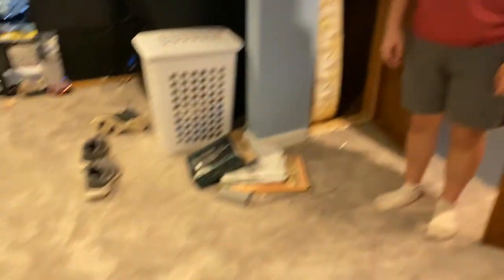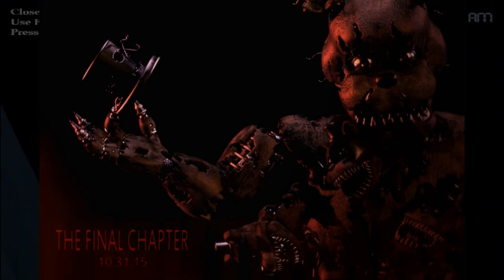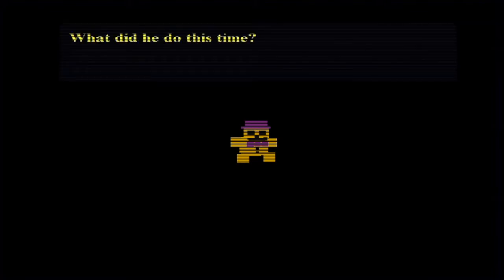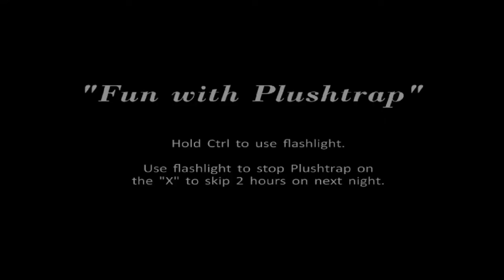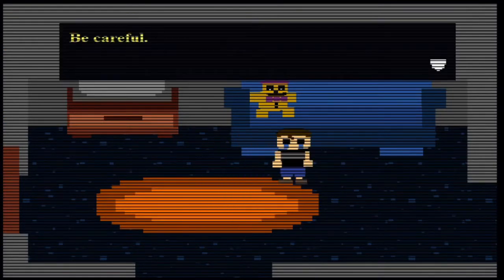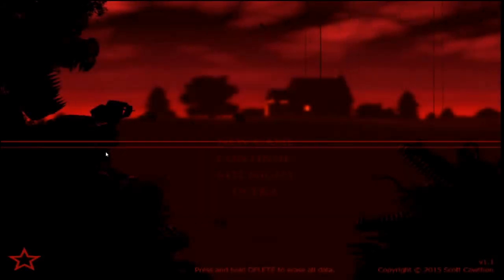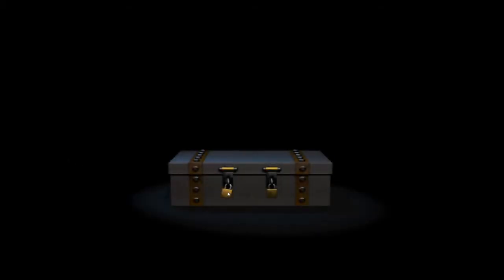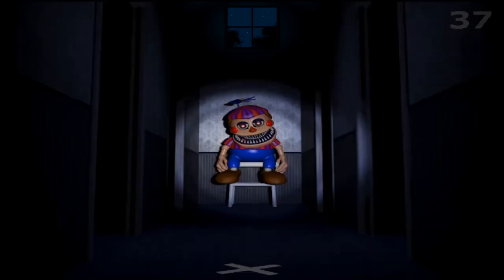Five Nights at Freddy's 4 - TheFrostyPerson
Nate (unwillingly) plays the fourth and, arguably, scariest Five Nights at Freddy's game